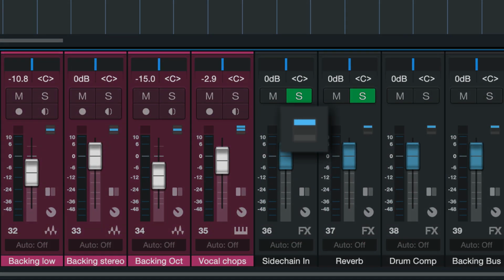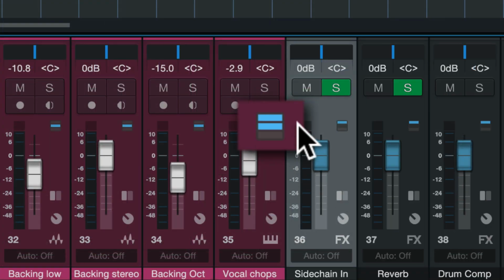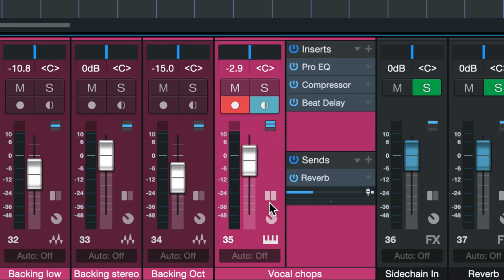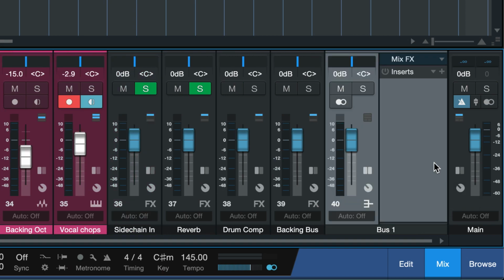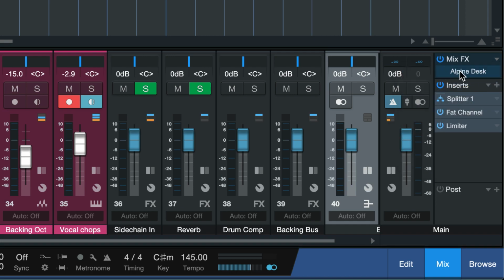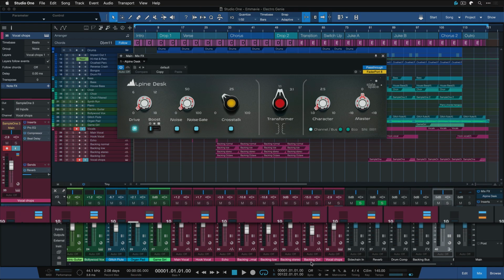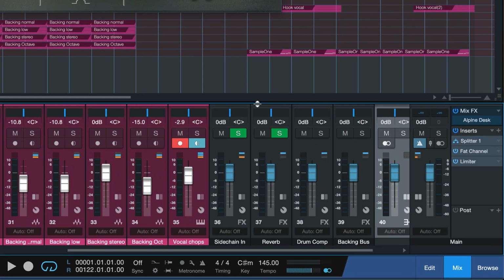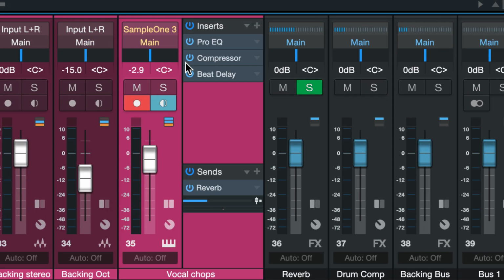What are these Mixer LEDs?!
Do you know what these Mixer LEDs mean in Studio One, and how useful they actually are? Let Gregor show you - in 60 seconds or less!